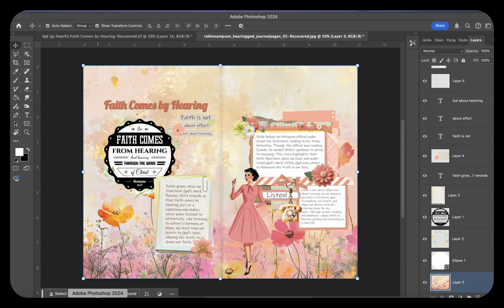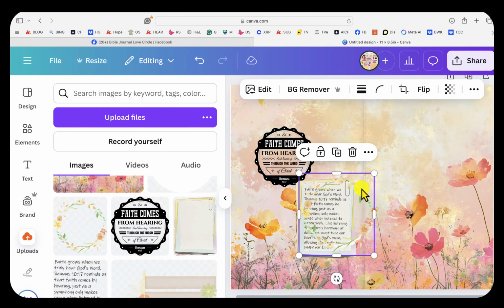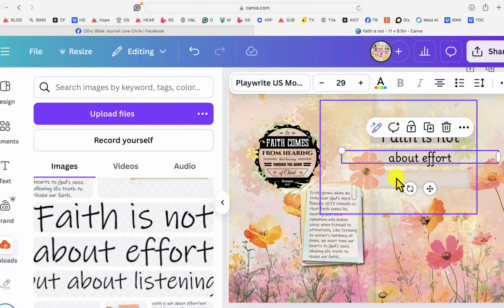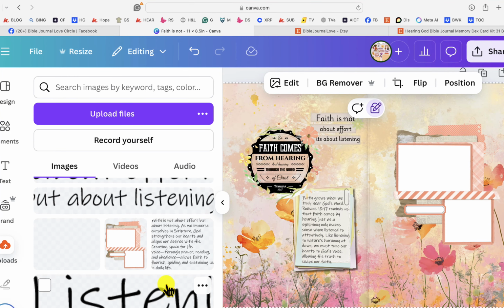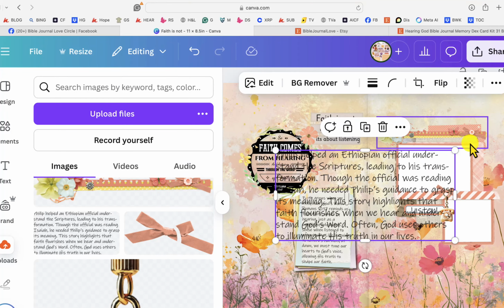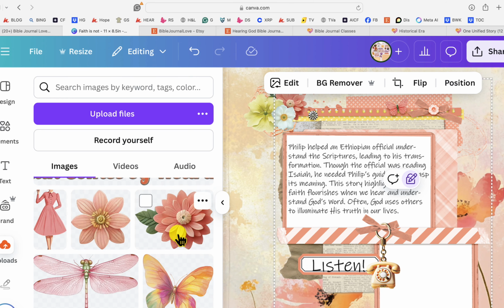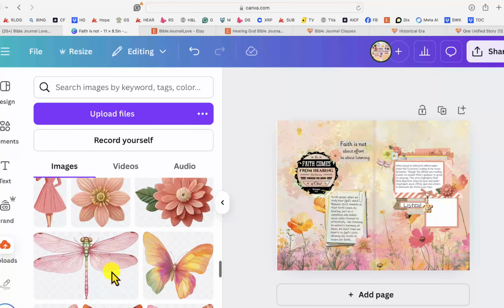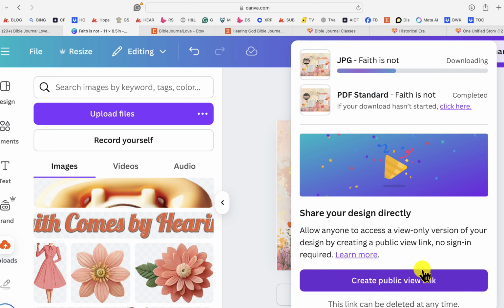Bible journaling in Canva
Learn to create a  Bible journal page digitally using FREE Canva! In this video, I'll walk you through the process, showing how easy and fun it is to design your own Bible journaling pages digitally. Plus, Canva is free—so you can dive right in too! Let's get creative and explore the beauty of God's Word together!